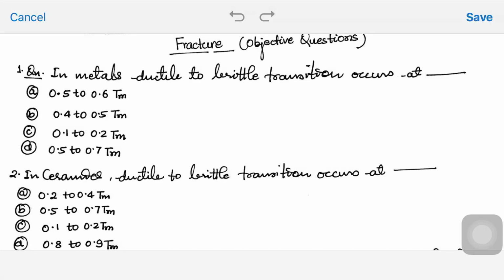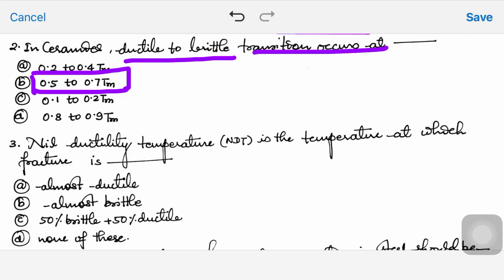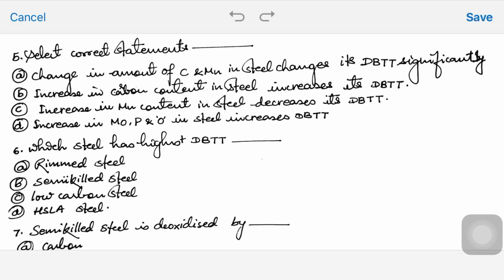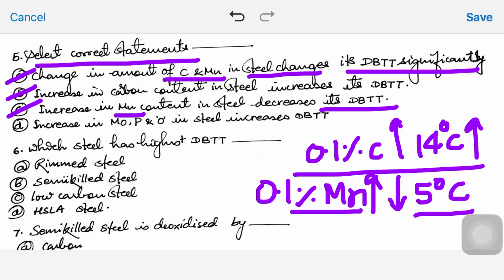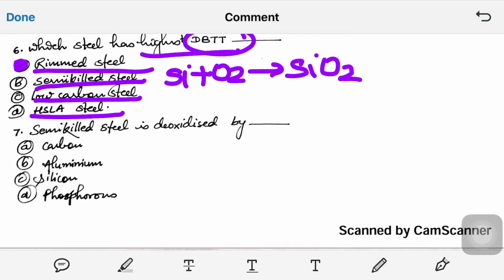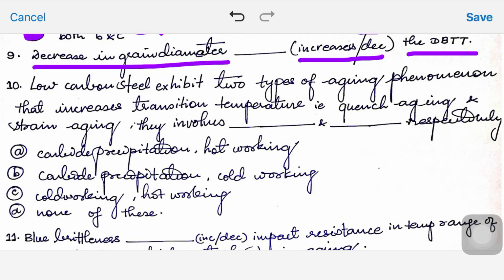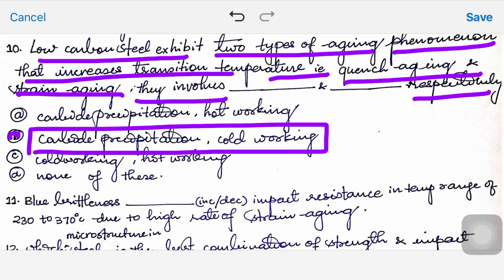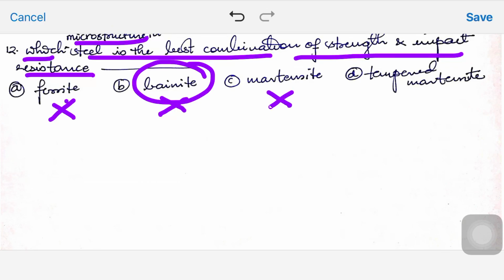Objective Questions (Fracture)